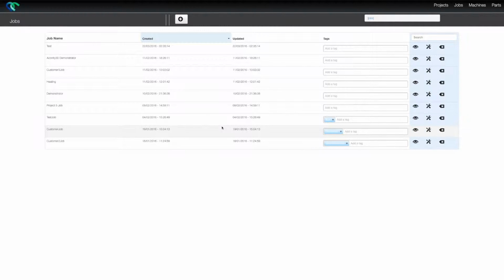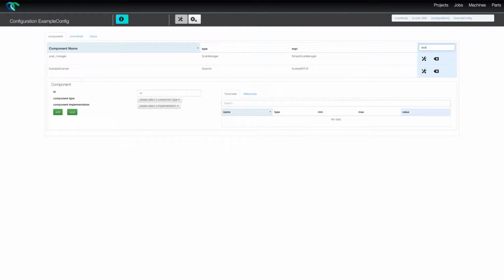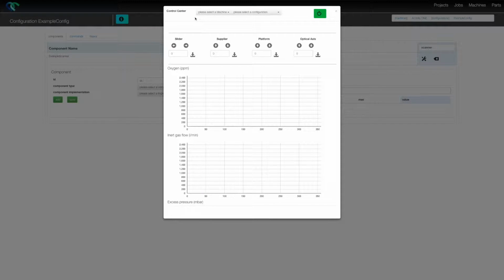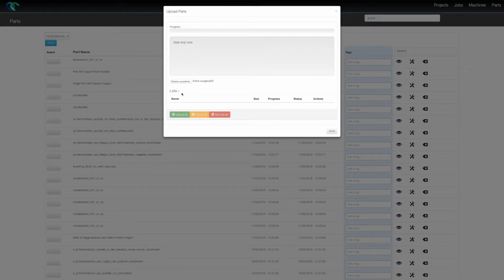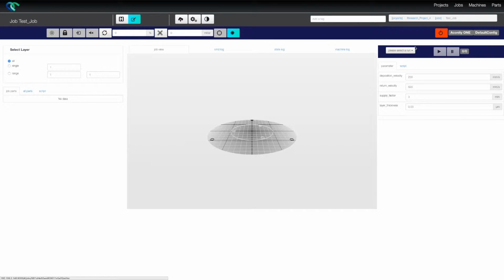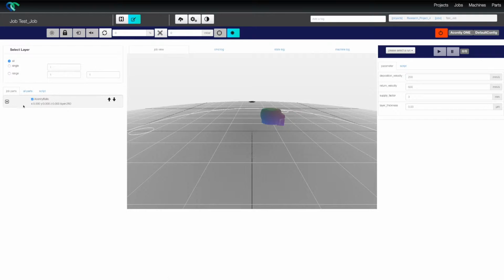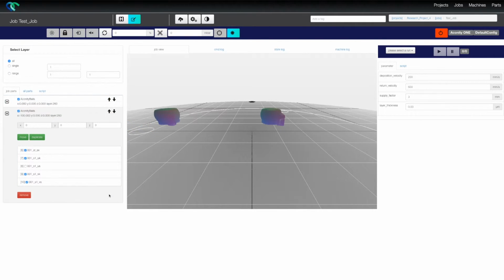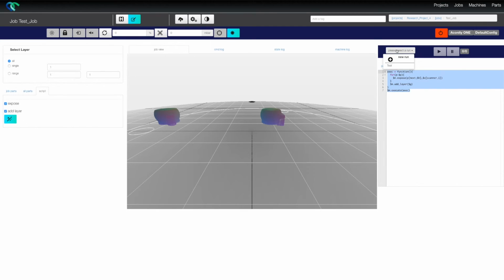How to create a Job with Aconity3D's AconitySTUDIO